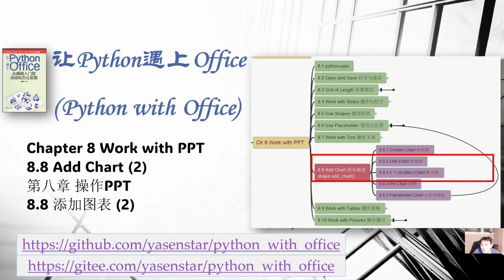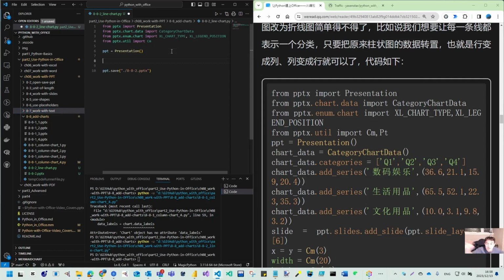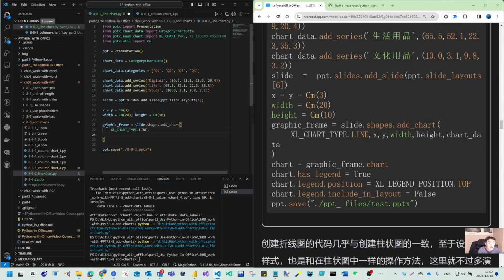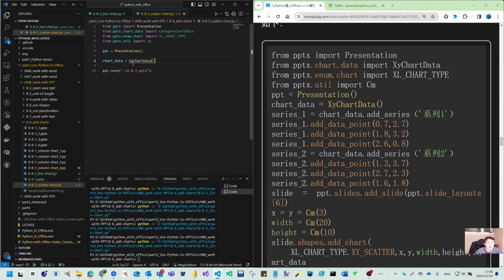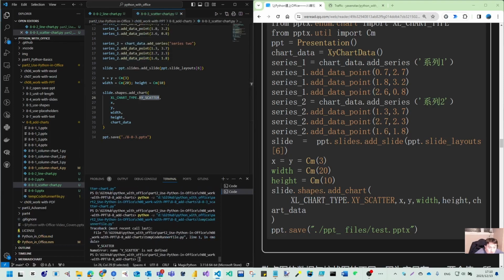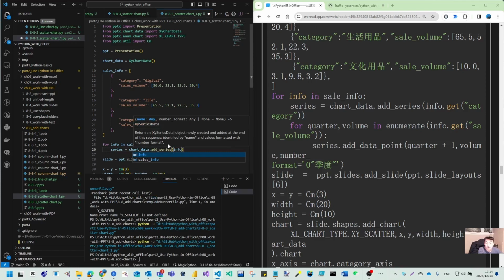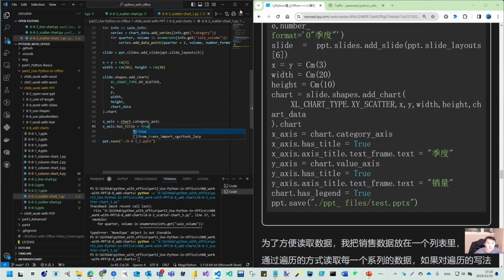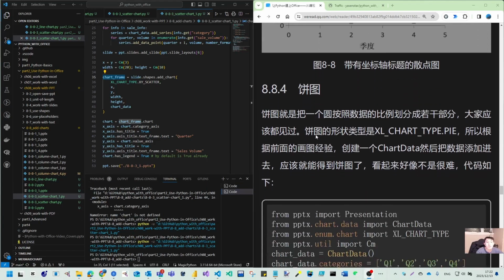Python with Office 069 - Work with PowerPoint - 8-8(2) add chart 添加图表